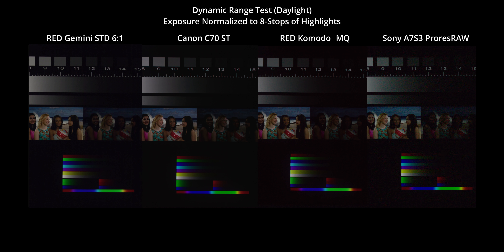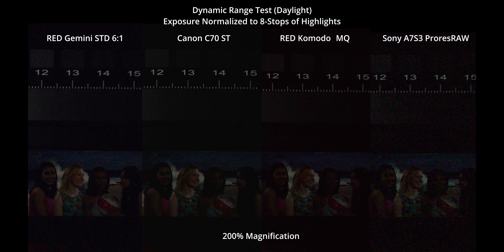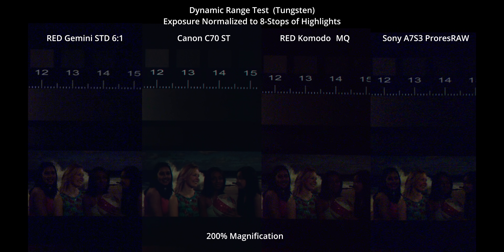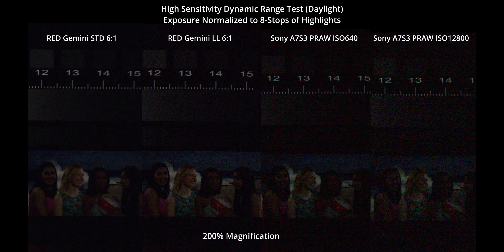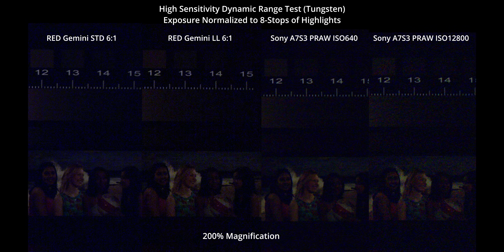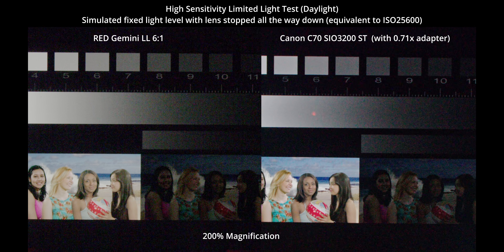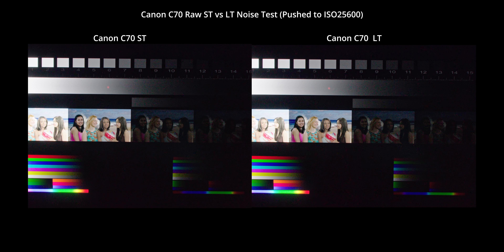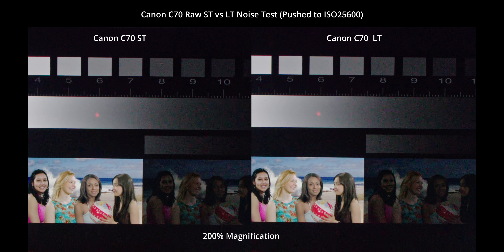Dynamic Range Raw Comparison Test of RED Gemini, Canon C70, RED Komodo, and Sony A7S3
Please don't attempt to try to evaluate noise on youtube.  If you must, please set the resolution to 8K.

Download the Prores version of this test to evaluate for yourself (13GB)